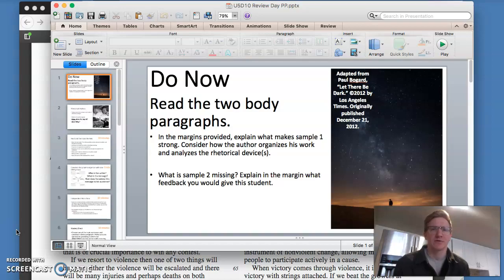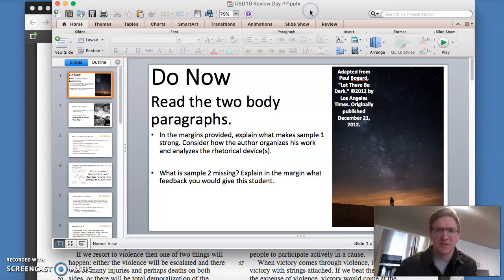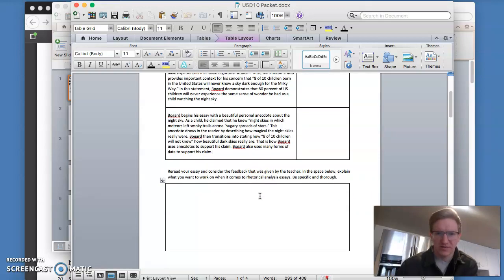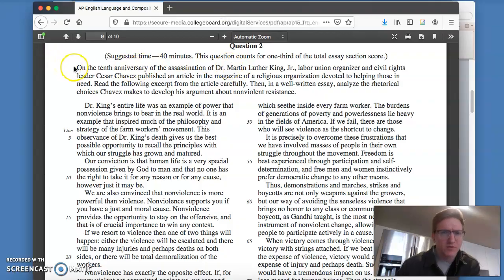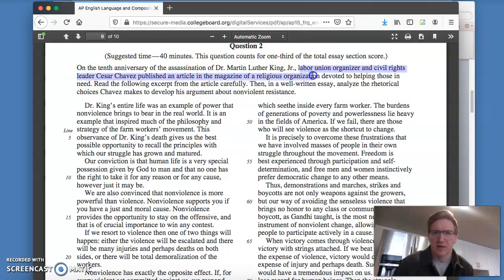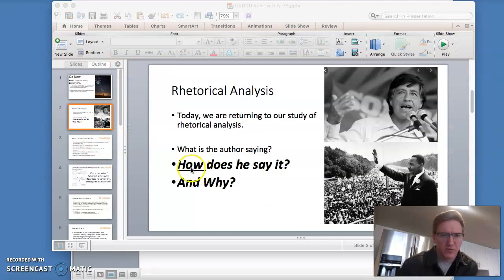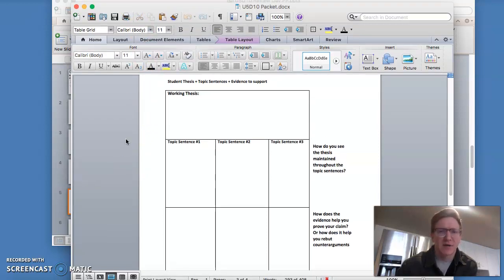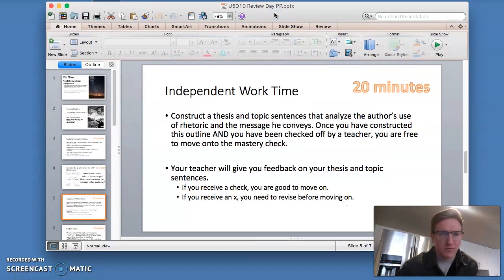Sample Teach Video